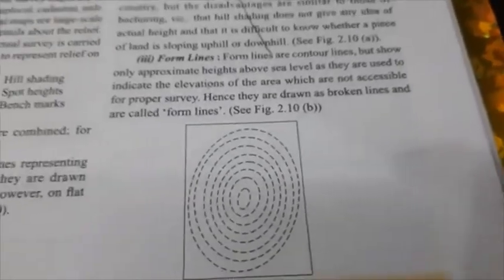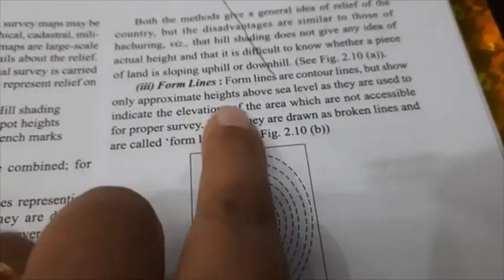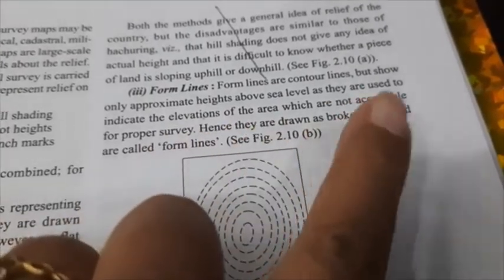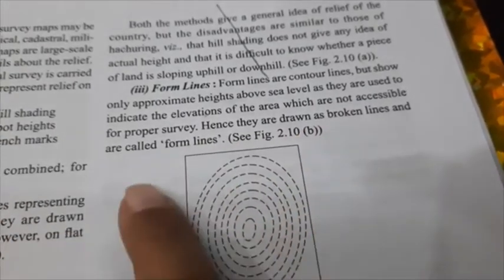Height and depth